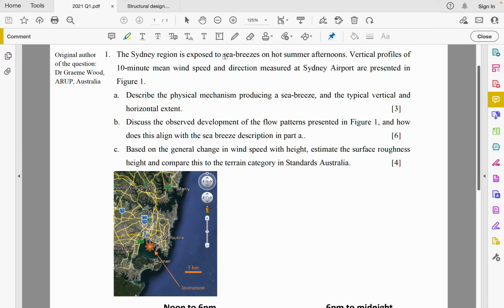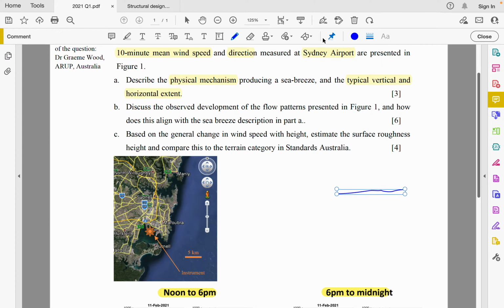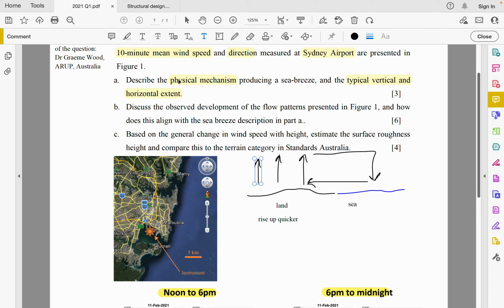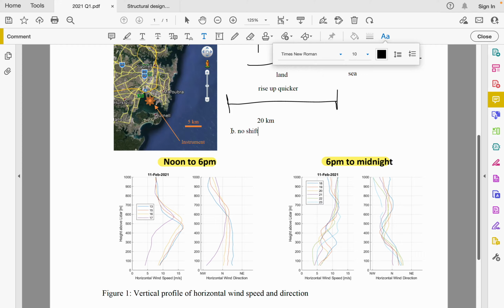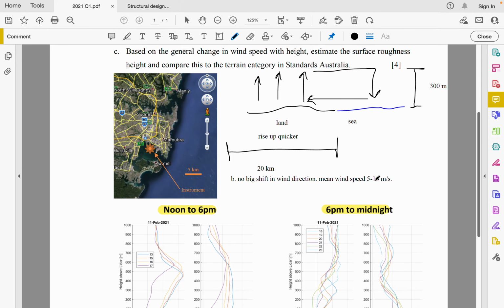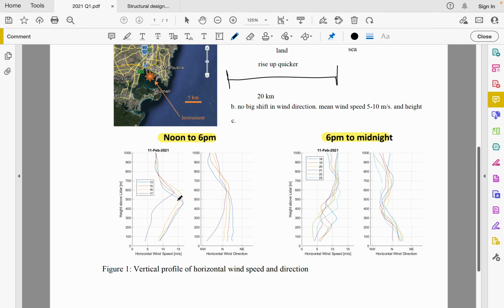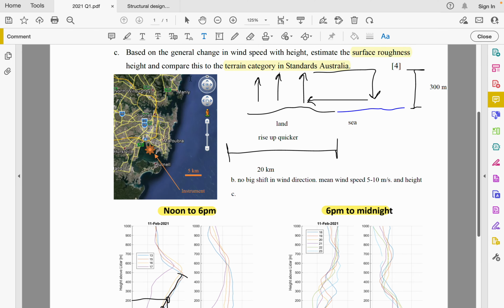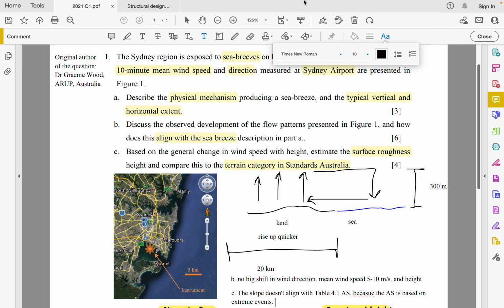02. Meterology Question Explination